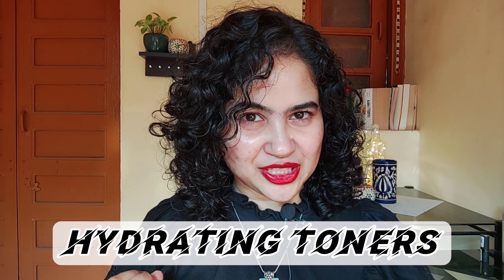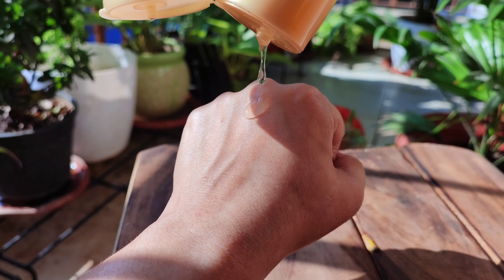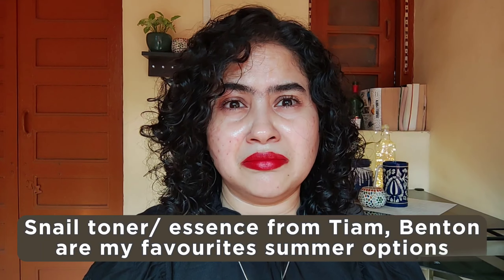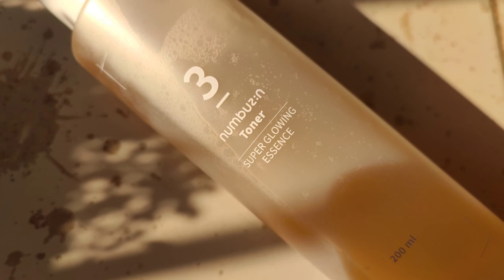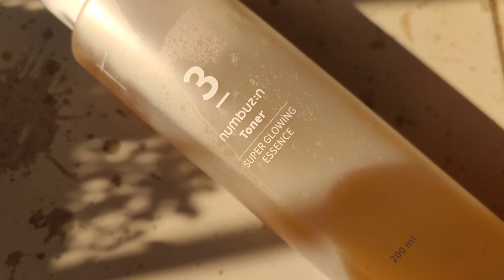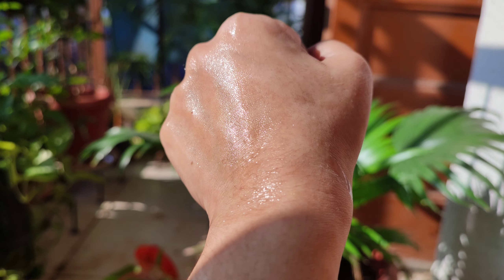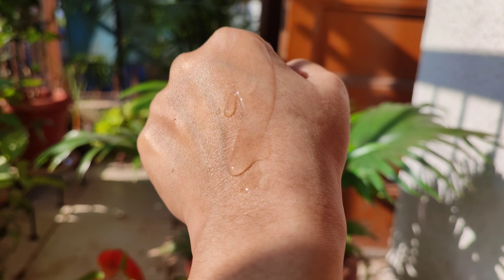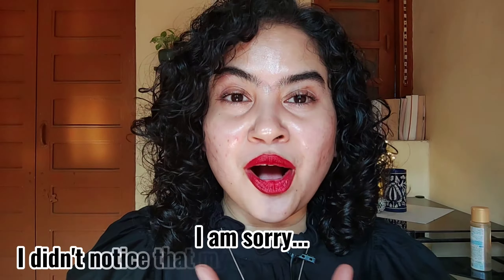Best Toners/ Essences for Winter (K-beauty & J-beauty favourites) || Winter Skincare :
These are all my favourite Korean Hydrating Toners that I have used and work great on my acne prone skin during colder months..

    I always keep at least one Creamy moisturizer milky toner in my routine to boost moisture.

With 💕 Mou

Time lapse:
0:00 = Intro
0:30 = Milky Toners
1:02 = Toners for Winter
1:11 = Hada labo lotion
2:06 = Cosrx Snail mucin
3:03 = Numbzin No 3 Toner
4:03 = Ginger6 Toner (Peptide)
5:07 = Goodal Rice toner
5:43 = Underarm pigmentation care